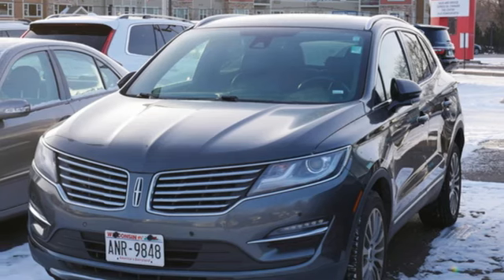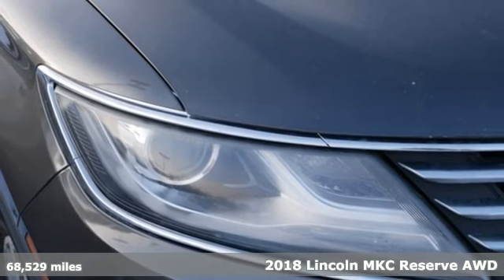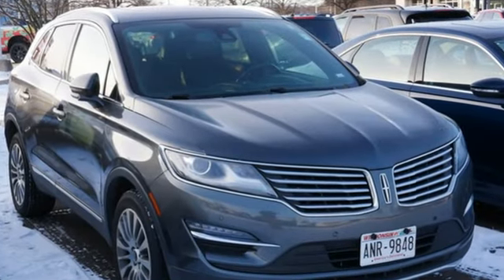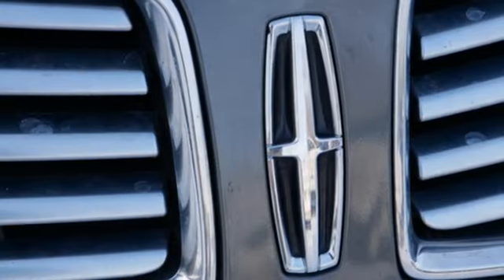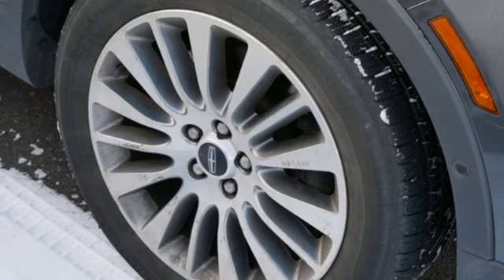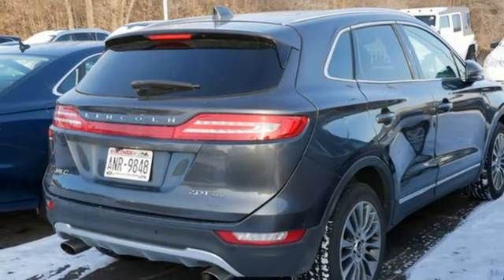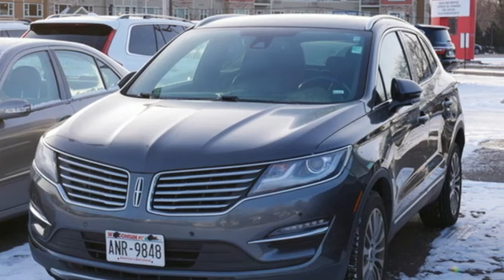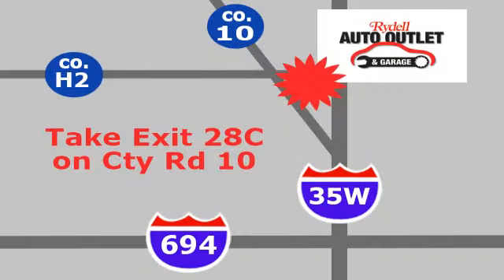2018 Lincoln MKC Minneapolis MN St-Paul, MN M000355P - SOLD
Year: 2018
Make: Lincoln
Model: MKC
Trim: Reserve AWD
Engine: L 4 Cylinder Engine Cyl.
Transmission: 6-Speed A/T
Color: GREY
Mileage: 68529
Stock #: M000355P
VIN: 5LMCJ3D9XJUL31272
Clean CARFAX.brbrFresh Inventory! Act fast and take the opportunity to be the first to test drive this vehicle. The available turbocharged engines deliver a balance of performance and efficiency.brbrLuxurious Interior:brStep inside the MKC Reserve and be greeted by a luxurious interior with premium materials, exquisite craftsmanship, and attention to detail. The cabin is designed for comfort and sophistication, offering a serene driving environment.brbrBridge of Weir Leather-Trimmed Seats:brThe Reserve trim typically features Bridge of Weir deepsoft leather-trimmed seats, providing an opulent seating experience for both the driver and passengers.brbrPanoramic Vista Roof:brEnjoy an expansive view of the sky with the available panoramic Vista Roof. It spans both the front and rear seats, creating an open and airy atmosphere in the cabin.brbrAdvanced Technology:brThe 2018 MKC Reserve is equipped with advanced technology features, including the SYNC 3 infotainment system, a touchscreen display, Apple CarPlay, Android Auto, and available features such as navigation and a premium audio system.brbrDriver-Assistance Features:brExperience enhanced safety with driver-assistance features such as adaptive cruise control, lane-keeping assist, blind-spot monitoring, and a forward collision warning system.brbrAdaptive Suspension:brThe MKC Reserve may include an adaptive suspension system that adjusts to different driving conditions, providing a smooth and comfortable ride.brbrHands-Free Power Liftgate:brThe hands-free power liftgate adds convenience, allowing you to open the rear liftgate with a simple kick motion under the bumper, making loading and unloading cargo easier.brbrWhy Choose the 2018 Lincoln MKC Reserve?brbrThe 2018 Lincoln MKC Reserve offers a compelling blend of luxury, performance, and advanced technology. With its refined interior, powerful engine options, and a host of comfort and safety features, the MKC Reserve caters to those who appreciate a premium driving experience.brbrVisit our dealership to explore the 2018 Lincoln MKC Reserve and discover why it's a top choice in the luxury compact SUV segment. Our knowledgeable staff is ready to assist you in finding the perfect vehicle to suit your needs. Our guest-centric, no pressure sales environment is welcoming as you will see by the many 5star reviews on Google. Stop by The Bear Lot today!

Address:
2375 County Road 10